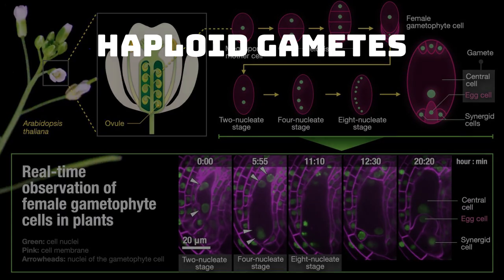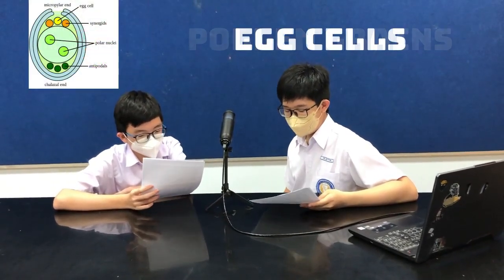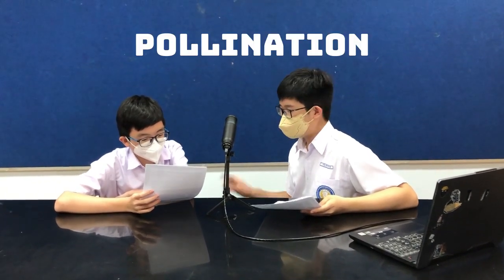"Why does sexual reproduction not always need two parents" - The four monkeys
Why does sexual reproduction not always need two parents and how does the farmer use this knowledge to do selective breeding in cultivated plants?

(Turn on captions for subtitles)

In this podcast, Brandon will be asking Clayton on why sexual reproduction not always need two parents and how does the farmer use this knowledge to do selective breeding in cultivated plants!

This is for a Biology AP and hope that you guys can learn from it!

Hello and welcome to our biology podcast. we'll be answering "why does sexual reproduction not always need two parents and how does the farmers use this knowledge to do selective breeding in cultivated plants" so let's get started

okay let's start without introduction I'm Brandon and I'm Clayton and today I'm gonna ask Clayton a question here today. Clayton, let's start off with an easy question! What is this “sexual reproduction” thing? so the actual definition of sexual reproduction according to our biology books, this is for humans and animals First, it means specialized sex cells called gametes are produced. There are usually 2 types, a mobile male cell called sperms and a stationary female cell called ovum.
So these are the cells of reproduction for animals and humans alike?
Yes that’s correct but in plants, Plants produce these specialized cells, called haploid gametes that's stored in flowers while male gametes are contained in pollen grains and the female gametes are egg cells or ova. Just like animals, the haploid gametes must go to the egg cell for it to fertilize and grow another plant. This process is called pollination.
So it has to have 2 parents?
Not necessarily.
Wait, but how? I thought they needed a male and a female plant.
I mean, that's true, but some organisms can self-pollinate or produce both male and female gametes.
Wait?, So they can have sex with themselves?
Anyways, let's get back to the topic here. So can you please explain how this self pollination process works?
Uhhh yeah, So self pollination is a process in which pollen from the stamen (male reproductive part) of a flower is transferred to the stigma (female reproductive part) of the same flower or to another flower on the same plant.
So how does the pollen transfer from one flower to another? The transfer of pollen can occur through various mechanisms. Sometimes, the structure of the flower is such that the pollen falls from the stamen directly onto the stigma within the same flower, or it might brush against the stigma due to natural movements like wind or slight vibrations. This process is called self-fertilization because the pollen and the egg cells come from the same individual plant.
That sounds pretty cool, so plants don’t need to go out searching for a partner like animals do? Yeah, exactly! It's like they have their own built-in reproductive system. Wow! So that’s a cool fact! But while self-pollination is advantageous because it ensures reproduction even when suitable partners are scarce, it can lead to reduced genetic diversity over generations, making the species more susceptible to diseases or changing environmental conditions.
Oh so, how do farmers play around with this knowledge for selective breeding in cultivated plants?

Farmers have been utilizing the principles of self-pollination and sexual reproduction to their advantage for centuries. Let's take an example of a desirable trait in a crop, like disease resistance or larger fruit size. If a trait that the farmers like, they would choose that fruit and breed it to spread its advantageous trait to other plants
Ah I see! But we're running out of time here.